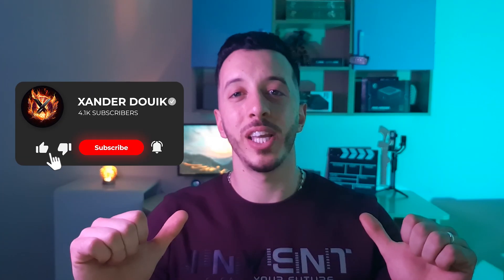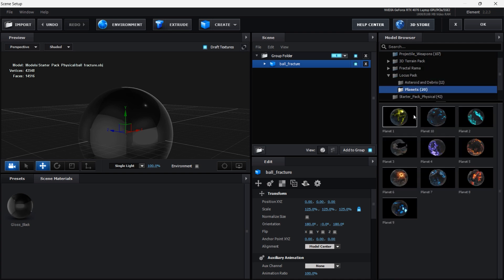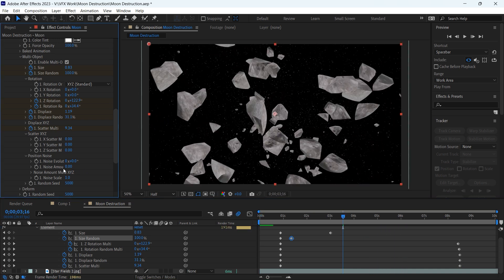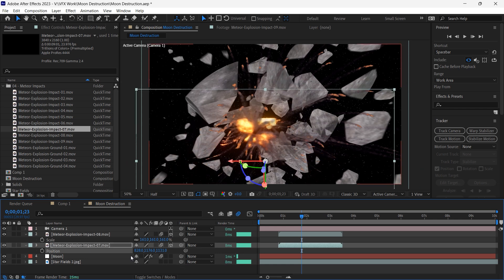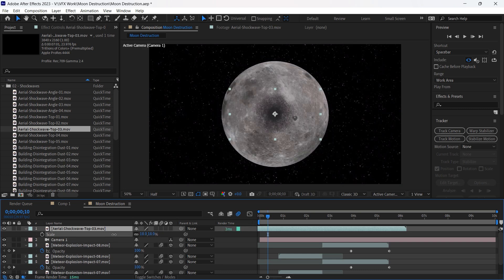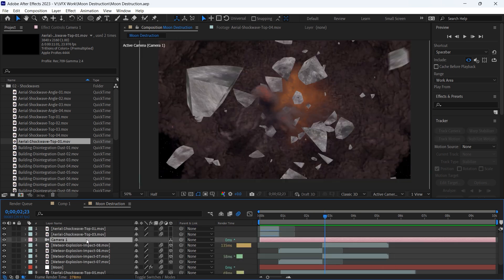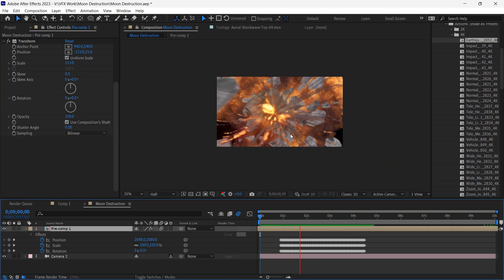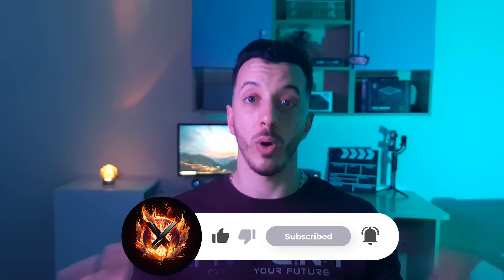Create the Moon & Earth Destruction Effects like Dave Ardito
Timestamps:
Intro: 0:00
Channel Memberships: 0:20
Working inside After Effects: 1:53
AEJuice VFX Assets: 15:00
Moon / Earth Destruction: 16:57
Outro: 17:23

This is a List of my Gear:

Samsung Note 20 Ultra
Pentax KS2
Zhiyun Smooth 4
Gorilla Pod
Rode Video Mic Go
Boya BY MM1
Green Screen
Ring Light
10TB External Hard Drive